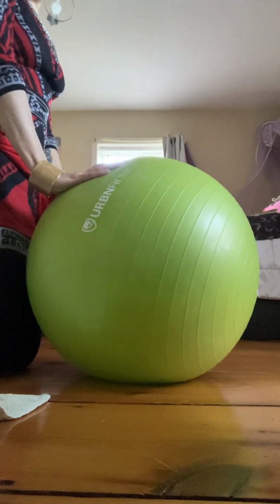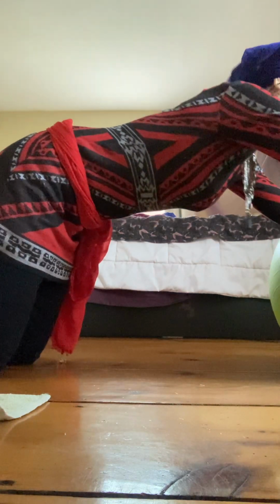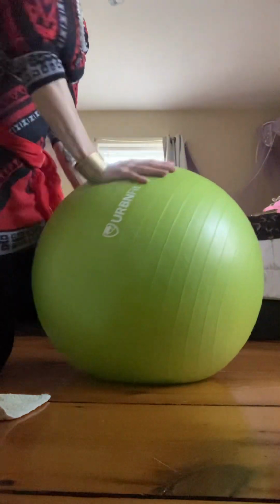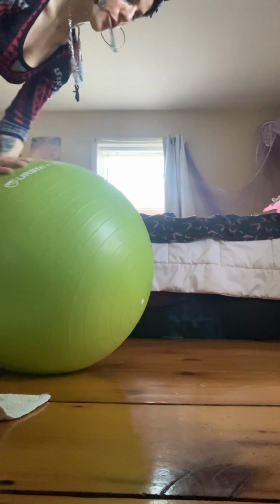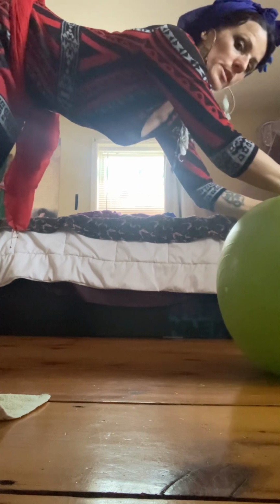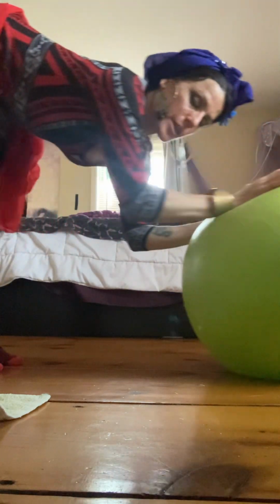Knowing your NEW PHYSICAL limitations. Spinal cord. Brown sequard. Cannabis as miracle medicine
Spinal cord injury healing and managing.
Tens7000 machine, cannabis, meditation, ambulatory exercises, water:muscle memory.
Knowing your NEW PHYSICAL limitations.

Spinal cord injury WALKERS! We need extra support and care.